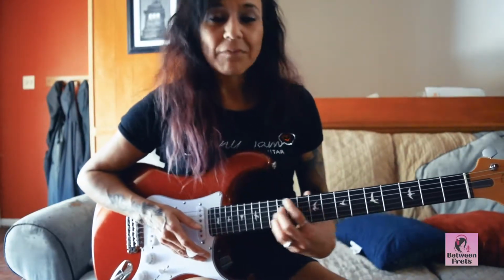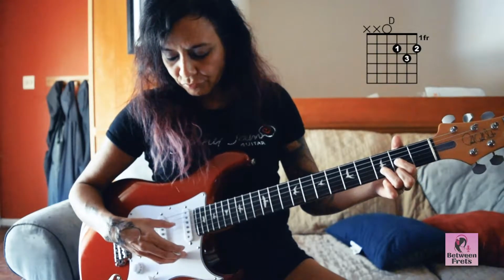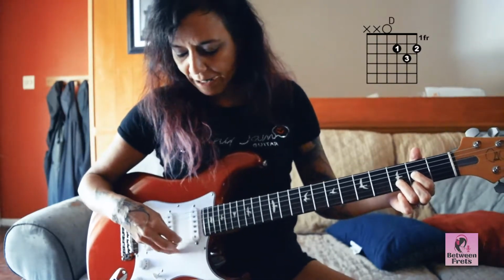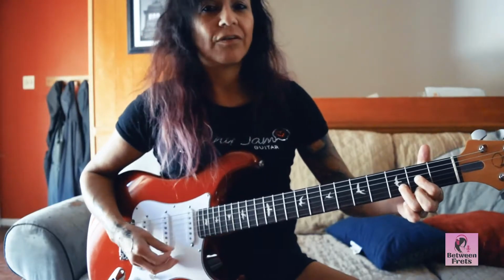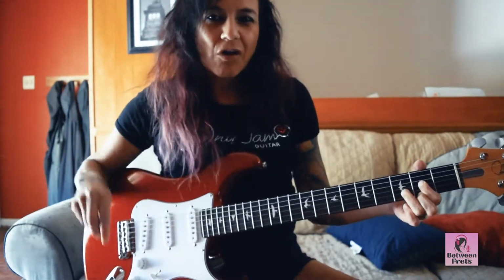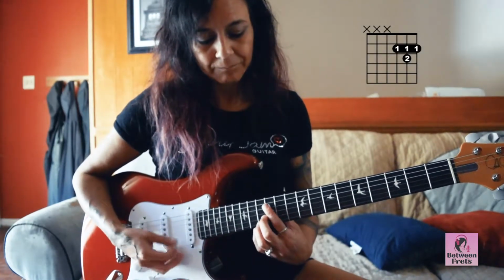Between Frets S4 Ep 7 - Christmas with the Fretsisters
On this episode of Between Frets, we have a special treat. An early Christmas special from Fretsisters, Genny Jam & Shorn Marshall. Enjoy! Tutorial by Genny Jam
O Holy Night performed by Genny Jam - Guitar - Instagram.com/gennyjam Shorny Shorn Marshall - Guitar - Instagram.com/shornmusicofficial
Dari J of Pebble to Pearl: Vocals - Pebbletopearl.com

Catch this and other episodes on all podcast platforms

Merch is available now for purchase!!!